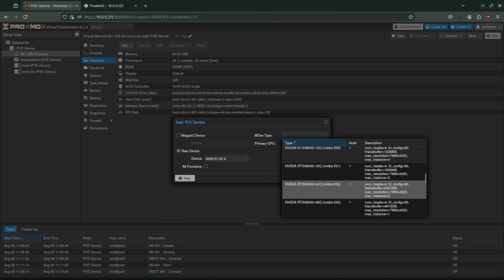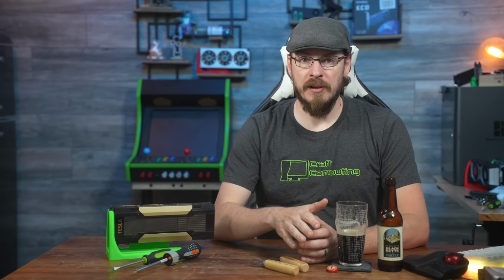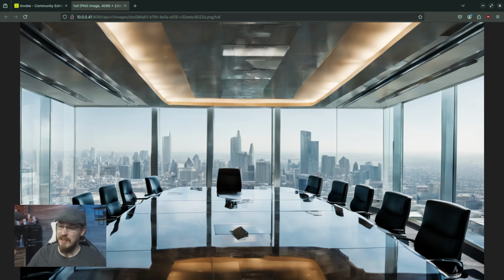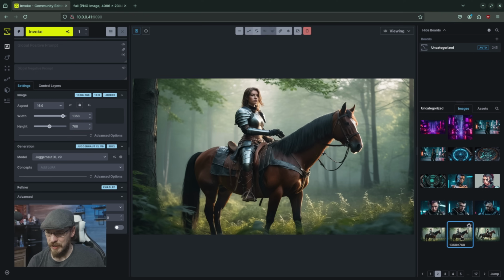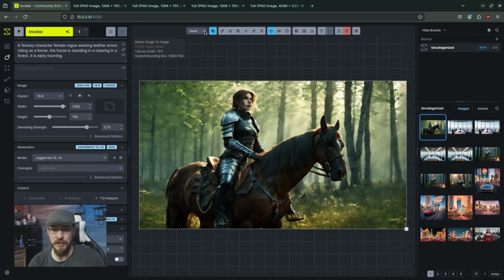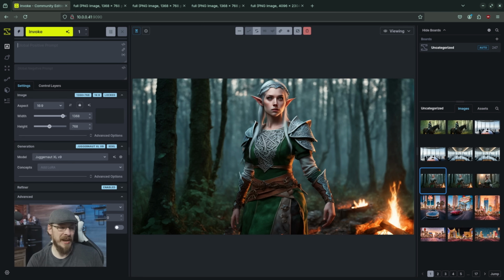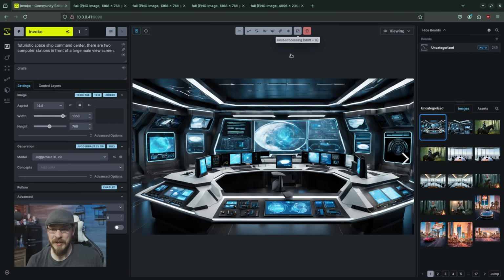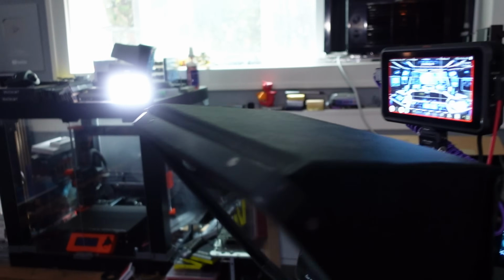Self-Hosted AI Image Generation - InvokeAI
AI image generation... we've seen it used for everything from memes to political disinformation. But is it actually useful? Today, I'm taking a brief look at InvokeAI, a self-hosted AI image generation and editing platform. It allows you to not only create fantastic looking images, but edit them element by element to get the results you're looking for.

Black Butte Porter, Deschutes Brewing (Bend, OR) 5.5%

Download and Unzip the installer.
Run install.sh / install.bat to install InvokeAI
Run invokeai.sh / invokeai.bat to run the server

Parts from today's video:
AMD Epyc Genoa 9554 64-Core CPU
AsRock Rack GENOAD8X-2T/BCM SP5 Motherboard
Corsair WS DDR5 ECC RDIMM 256GB 5600 MT/s Kit
Corsair MP 700 Pro NVMe Gen5
AORUS m.2 PCIe Carrier for Gen5 SSDs
SilverStone XE04-SP5 Heatsink

Timestamps
0:00 - Intro
3:01 - How I plan on using AI
7:43 - Hardware and Software
11:53 - Image generation and modification demo
20:45 - Generating Set Pieces
25:30 - Putting it all together
31:24 - Beer Review